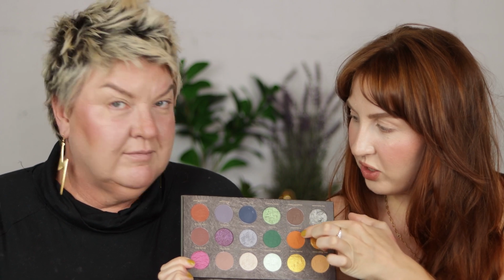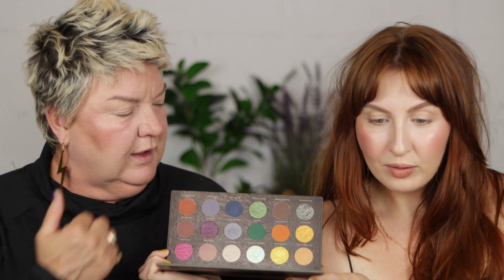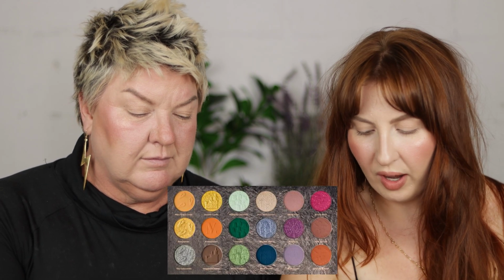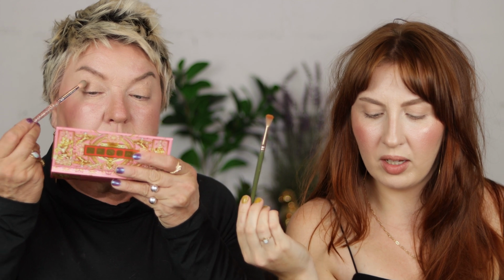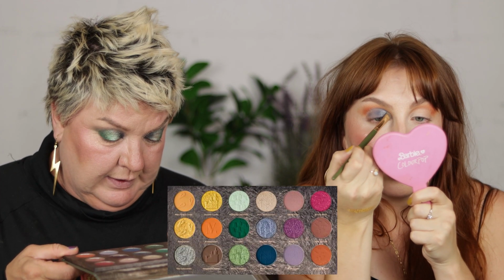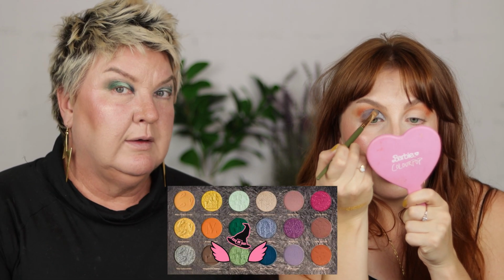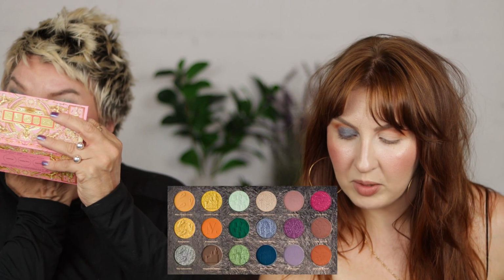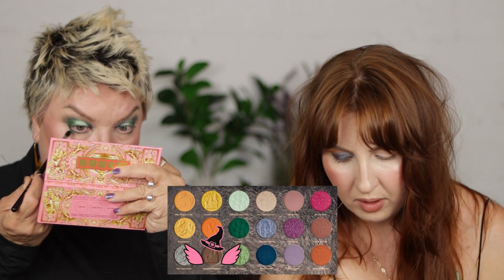NOMAD "Haunted Europe" Palette - Review, First Impressions, Tutorial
Today, we'll be trying out the newly released "Haunted Europe" palette from Nomad Cosmetics! The shades are inspired by the dark fairy tales of medieval Europe and include 9 mattes and 9 shimmers. We'll be giving you our honest review of the palette while also going into depth on our eye looks.

We also are trying out the new Pat McGrath Divine Blush + Glow Trio in Amber Allure and the new Makeup By Mario Ultra Suede Lipstick in Jesse and Amanda.

Pat McGrath Divine Blush and Glow Trio

Makeup By Mario Ultra Suede Lipstick